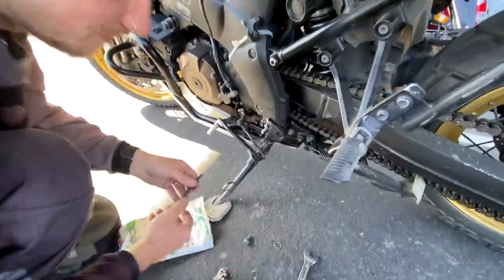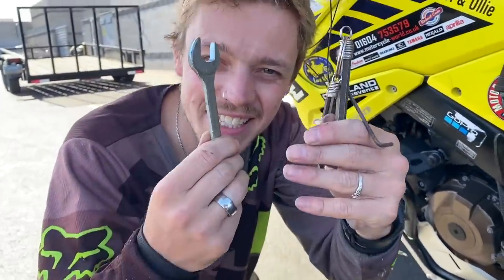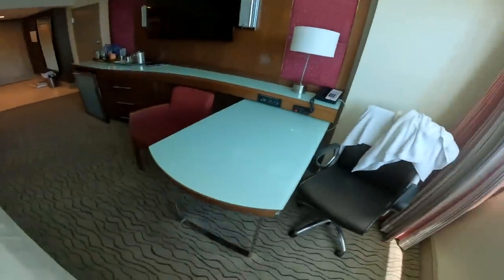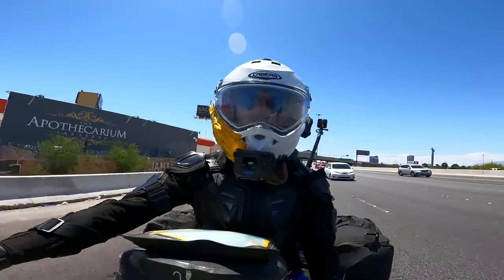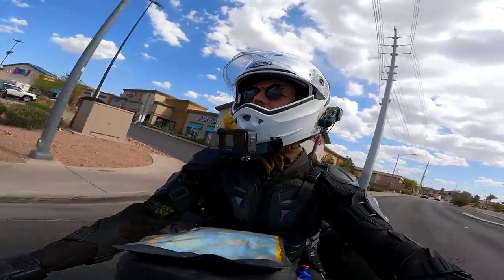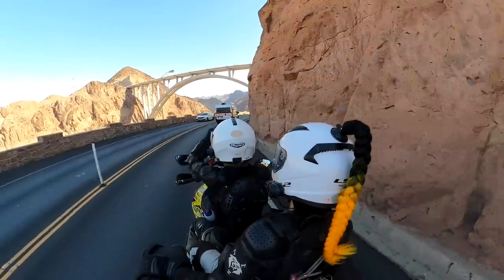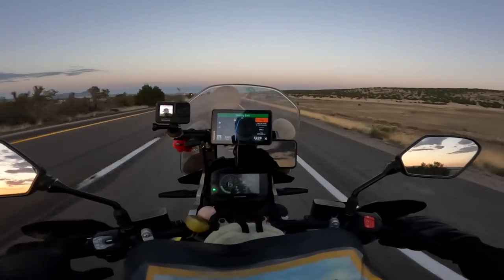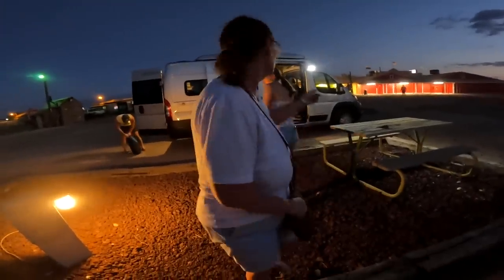We Rode 28,893 Miles to Get MARRIED in LAS VEGAS! 🇺🇸 [S4-E39]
🚑 Supported by On Vacation Doctor 🚑

00:00 - Intro
00:27 - The Day Before the Wedding...
03:00 - The Big Day!
10:14 - We're Leaving Las Vegas!
13:25 - Our Route for Today
17:54 - That's a Big Dam!
23:35 - 29,000 Miles on the Road!
28:00 - Our Camp for Tonight

Welcome back to our Guinness World Record attempt to become the Youngest Pair to Circumnavigate the Globe by Motorcycle! In this episode, after 398 days on the road, the big day has finally arrived!

🙌 ABOUT US 🙌
We are Lavi and Ollie 🌞 We are attempting a Guinness World Record to be the youngest pair to circumnavigate the globe by motorcycle (riding pillion) 🏅🏍🌎

Join us as we record every day of our journey around the world.

NEW VIDEOS MONDAYS, WEDNESDAYS & FRIDAYS (4pm GMT)

Chin Mount
Rear Camera
Handlebar Camera: GoPro Hero 7 Black

Power Bank
Tyre Inflator
Solar Panel

👕OUTFITS👕
Lavi's Helmet
Lavi's Jacket
Lavi's Trousers: Macna Ladies Equator Textile Jacket (Link unavailable)
Lavi's Boots
Lavi's Gloves: iXS Ladies Samur-Air 1.0 Textile Gloves (Link unavailable)

Ollie's Helmet
Ollie's Jacket
Ollie's Trousers
Ollie's Boots
Ollie's Gloves

⛺️ CAMPING GEAR ⛺️
Sleeping Mats
Cooking Pot
Plastic Spork
Metal Spork